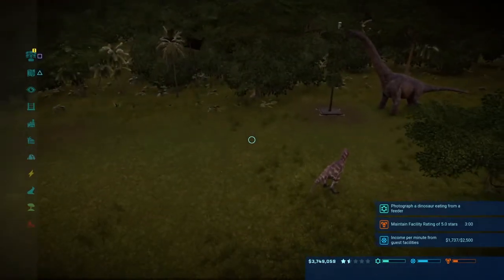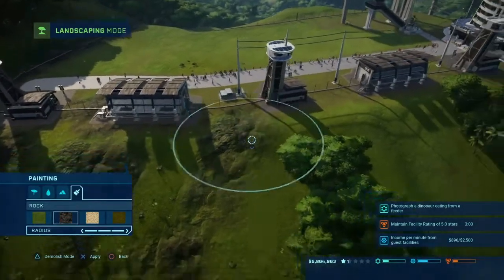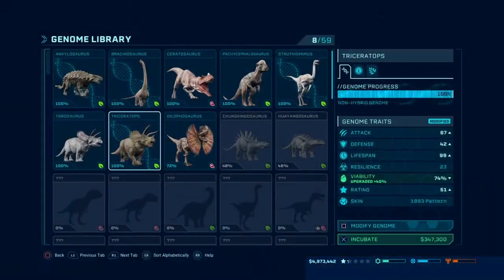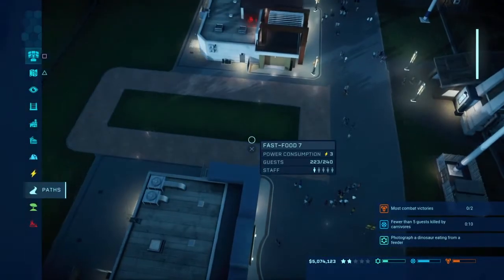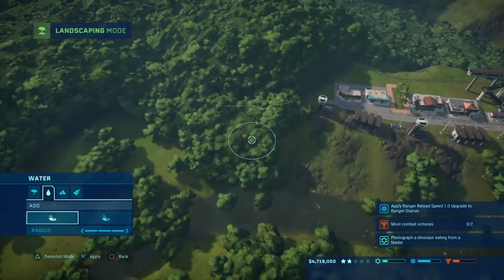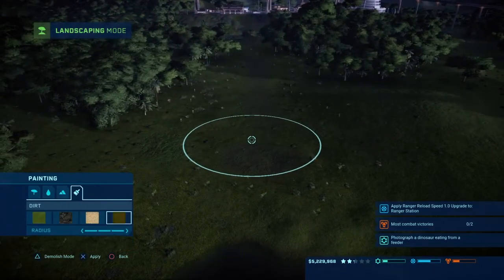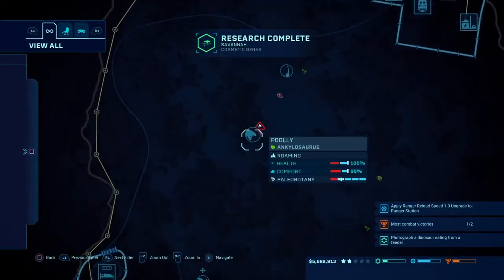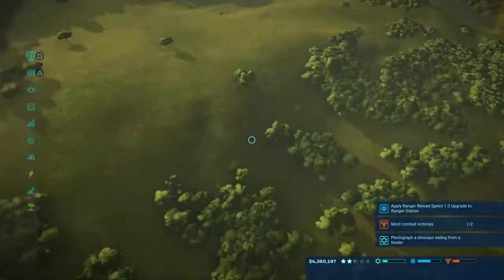The Carnivores Go On The Attack!!! | Jurassic World Evolution: Dino Preserve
We begin to have the Dinosaurs spread throughout the island however some of the dinosaurs try to get involved with others and chaos begins